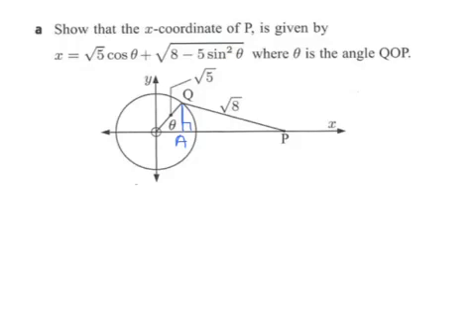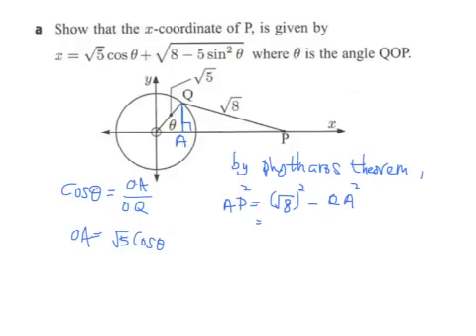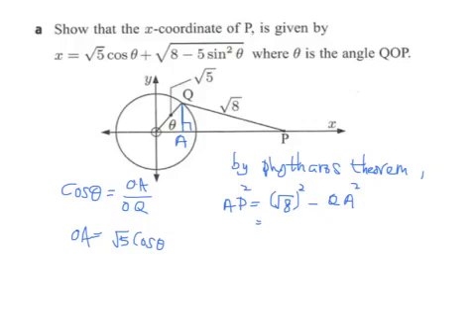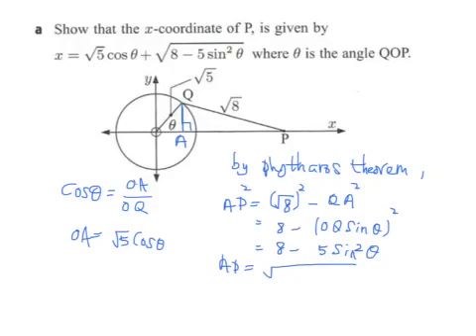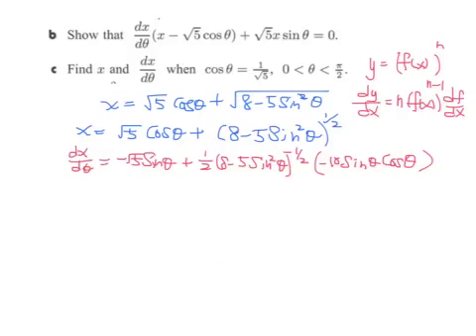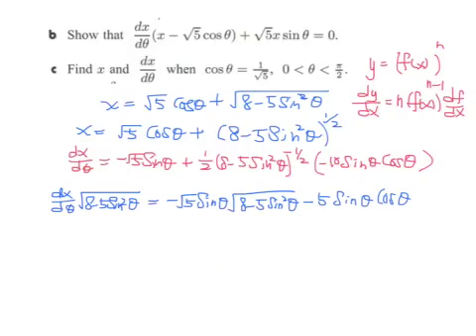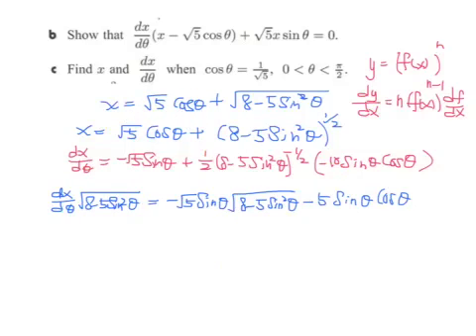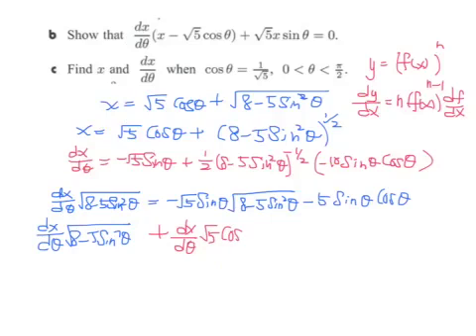On Dealing With MASA 285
Brief explanation on how to work on a strategy to handle problem 285